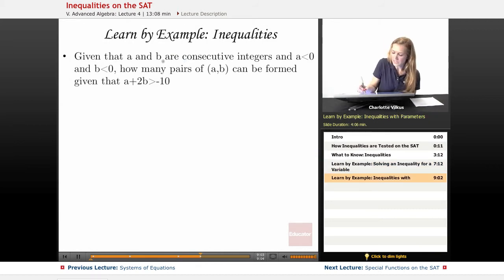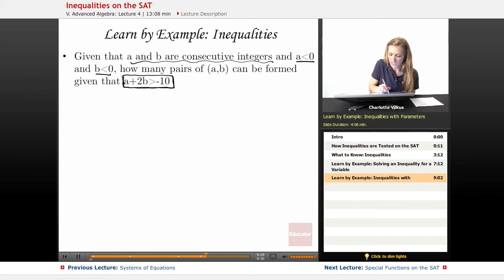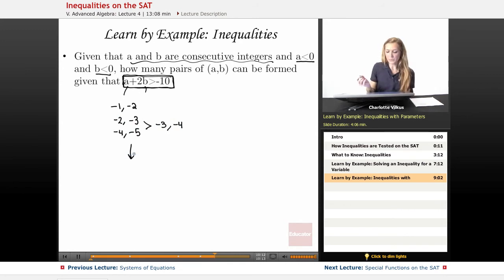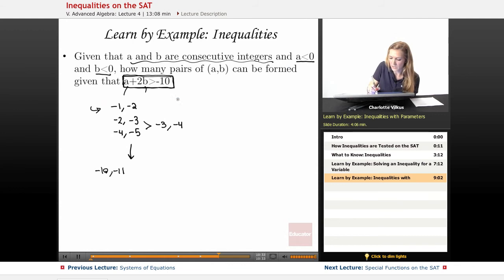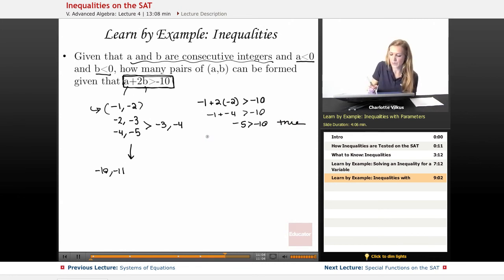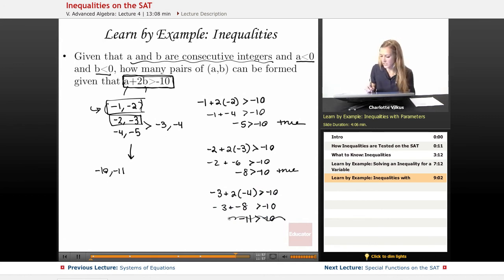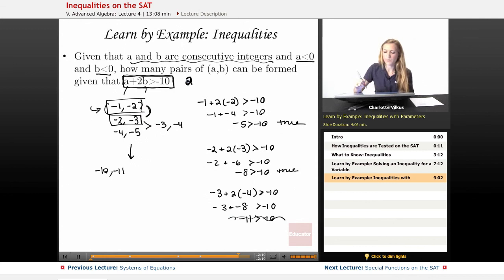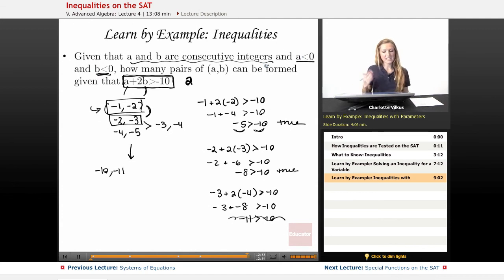SAT Math: Inequalities